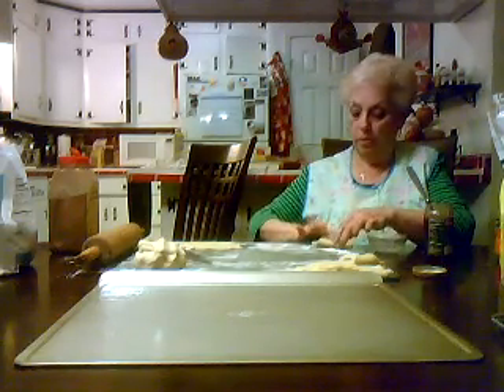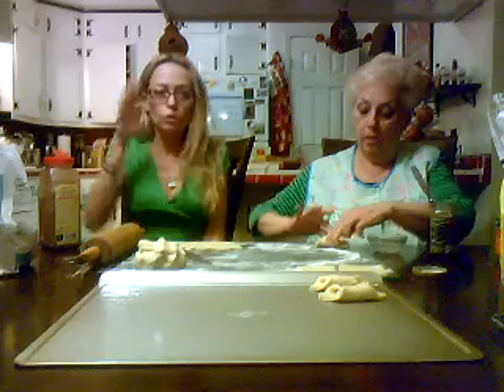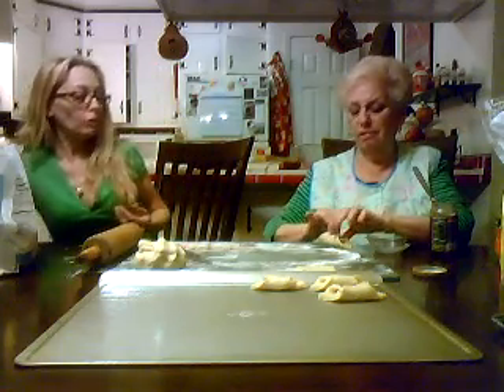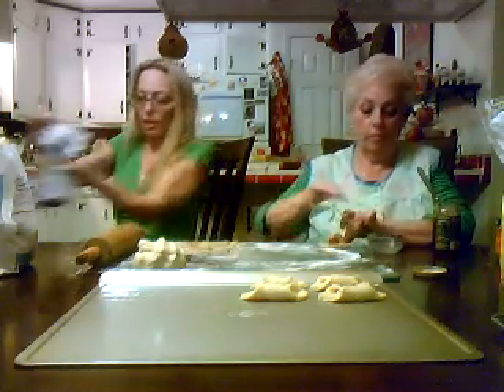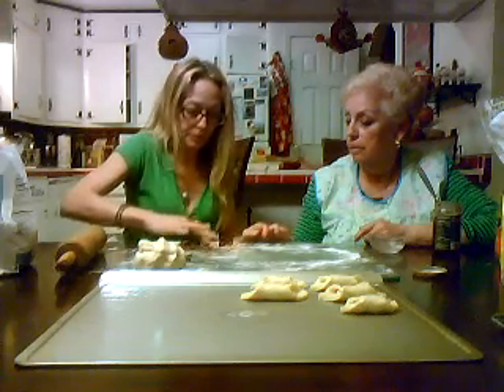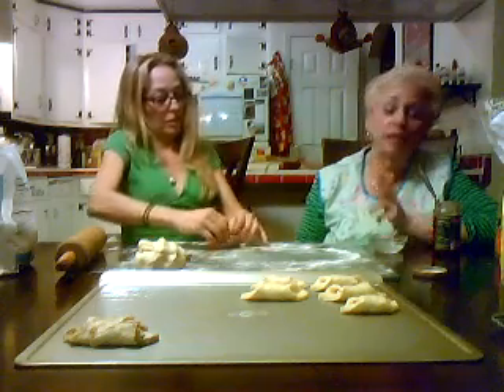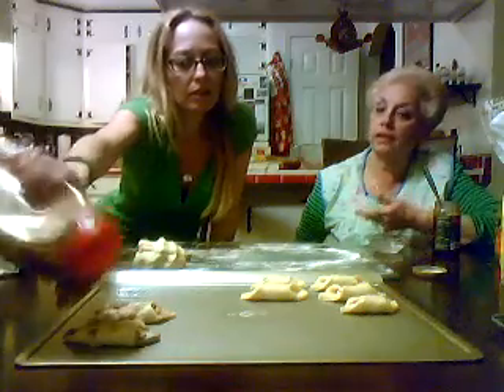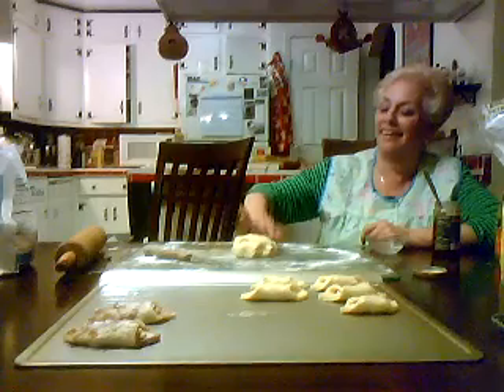Can Kolaczki be Turned into Ruggalah